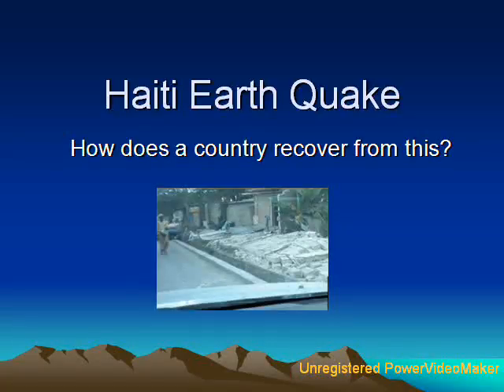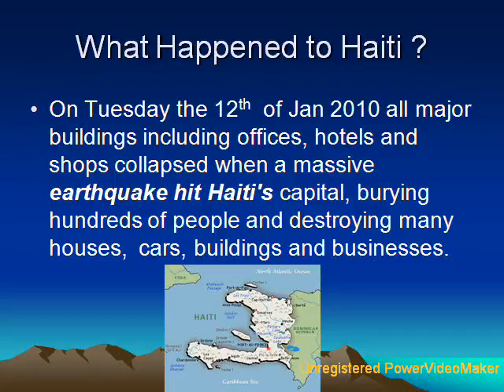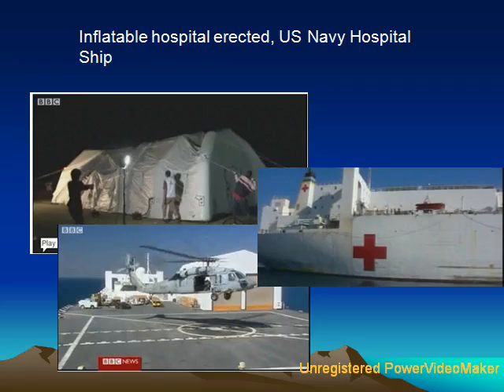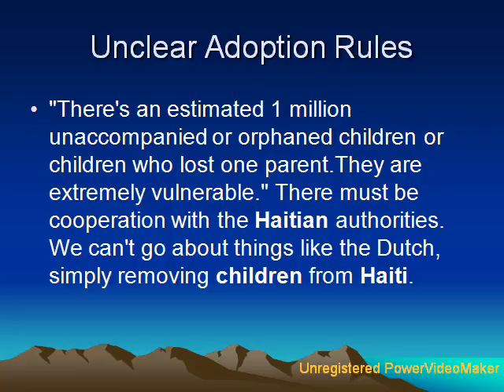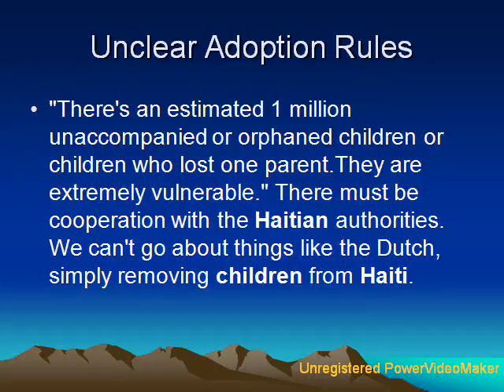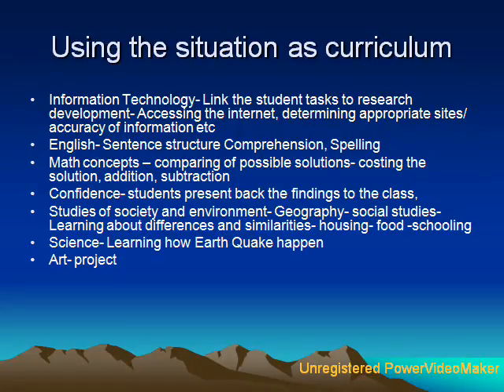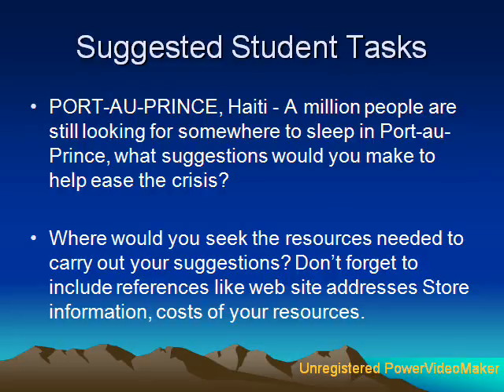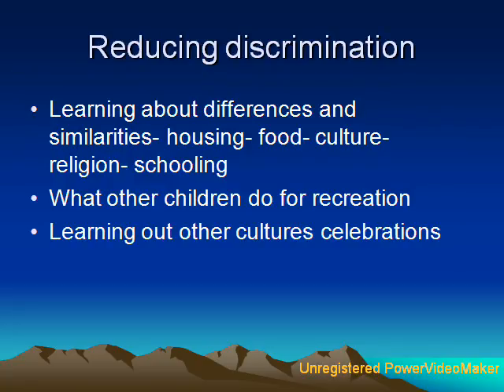you tube clip.wmv